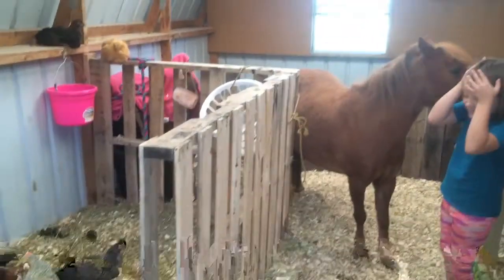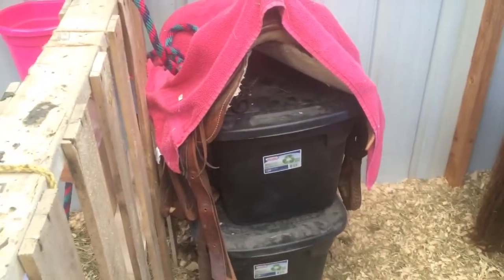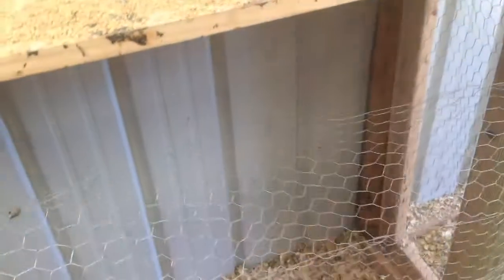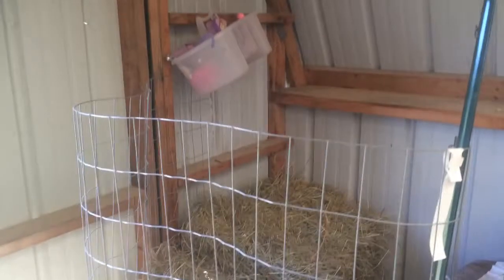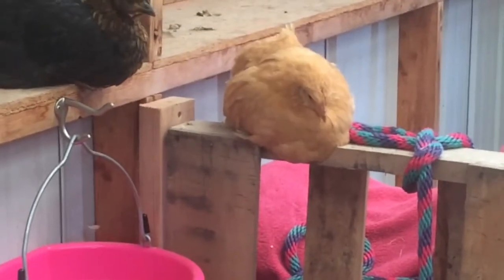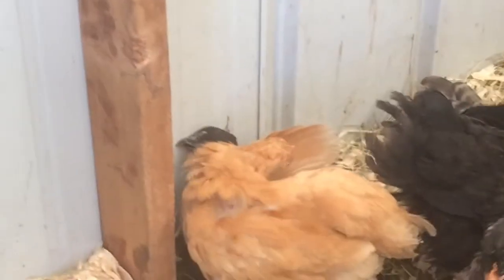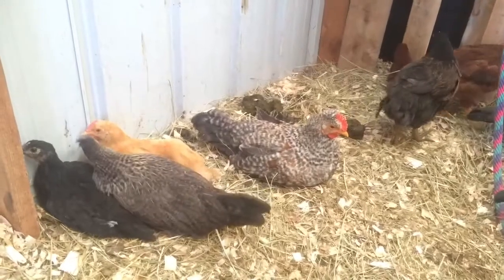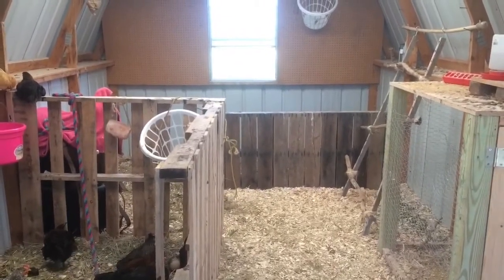Updates to the barn due to a naughty pony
We have made some changes trying to hide food from a naughty little pony.